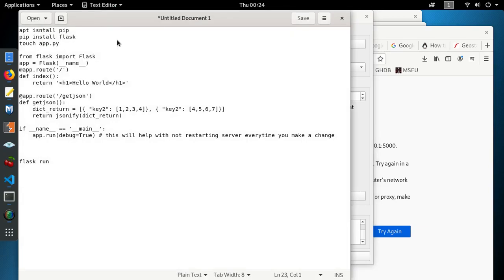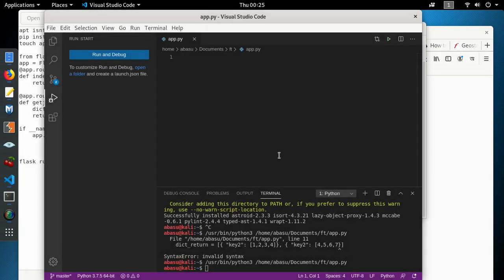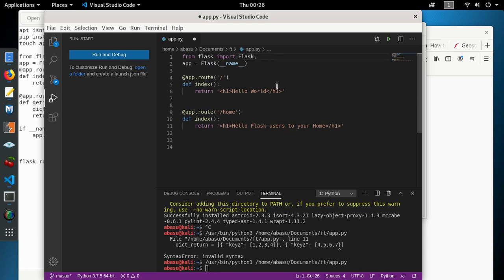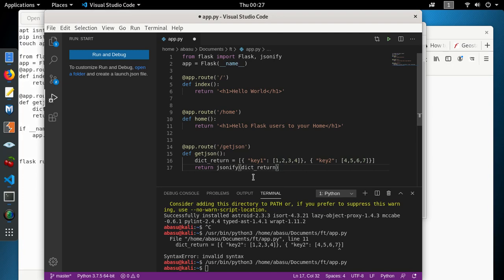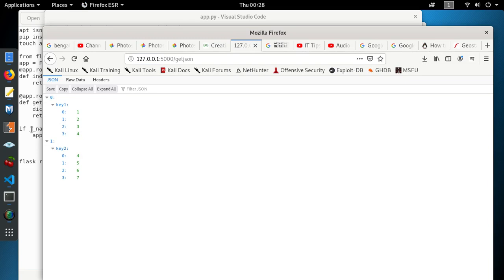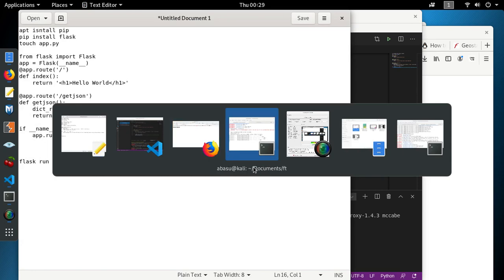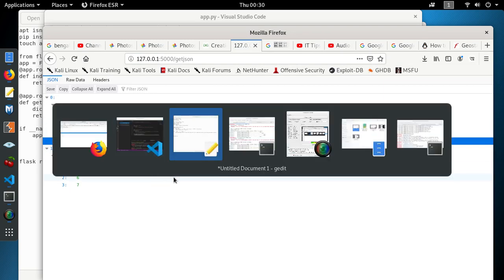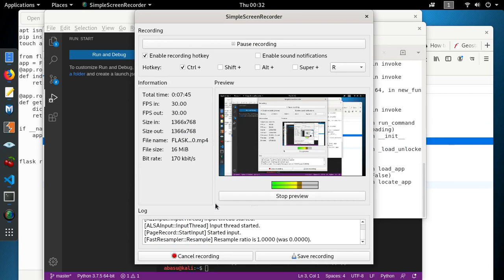FLASK 2 - Web Framework- Routes - Quick Intro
Quick intro to setting up routes in Flask framework